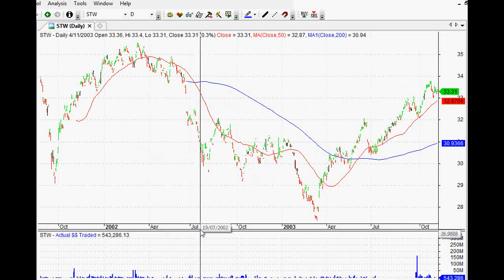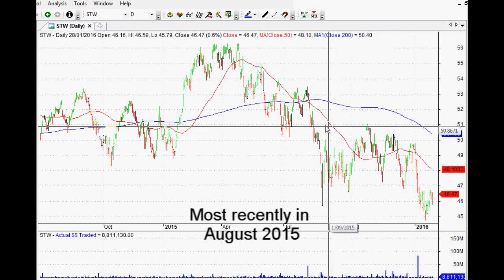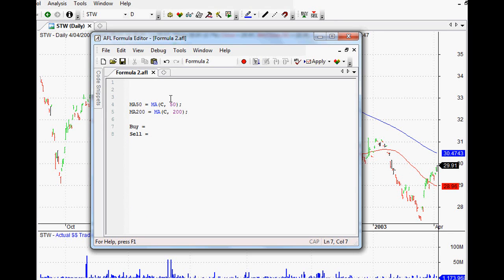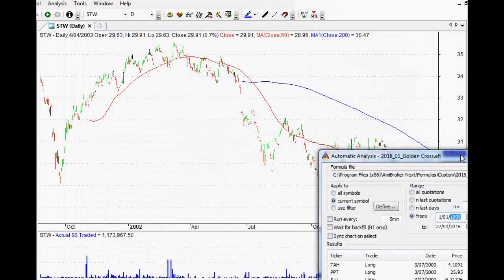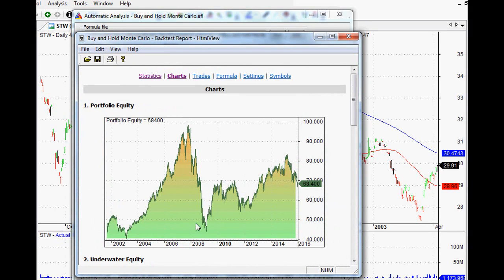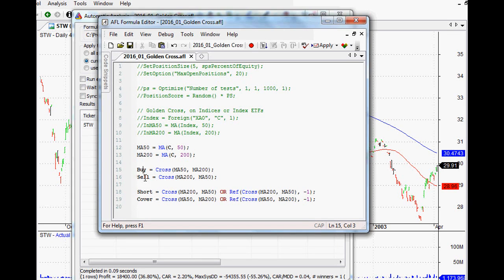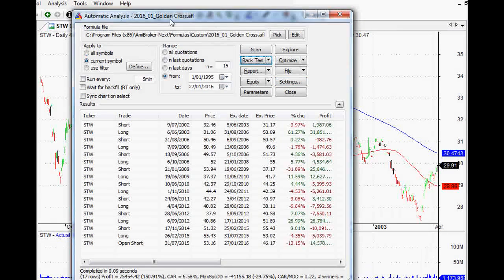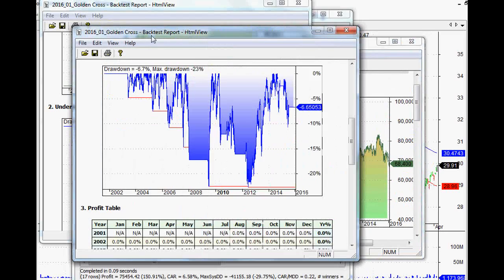Does the "Golden Cross" Outperform Buy and Hold? Market Timing: Real Results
There has been a lot of press lately around the "Golden Cross" and "Death Cross" in the markets, where a 50 day Moving Average will cross above or below the 200 day Moving Average.

Most recently it happened in August 2015, before the carnage that hit the markets.

This video takes a simple 50/200 day moving average cross trading system, and uses it on an Index Exchange Traded Fund in Australia.  We compare the results to buy and hold, to see if we'd be better or worse off!

You could easily do the same on an Index or ETF in America, Europe or London, or India.

Happy trending!

Dave McLachlan